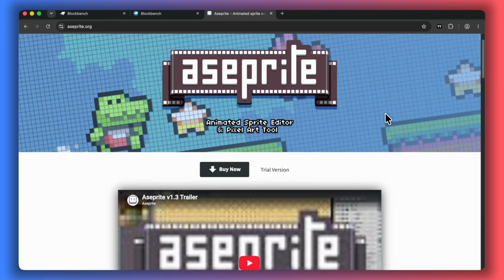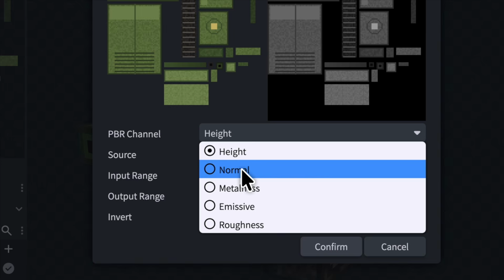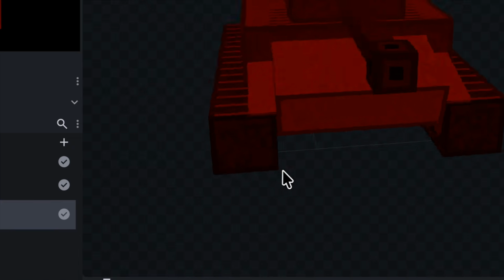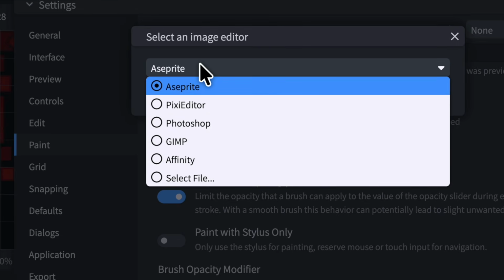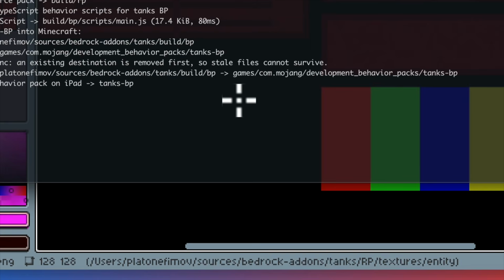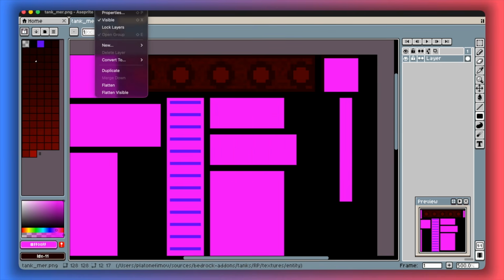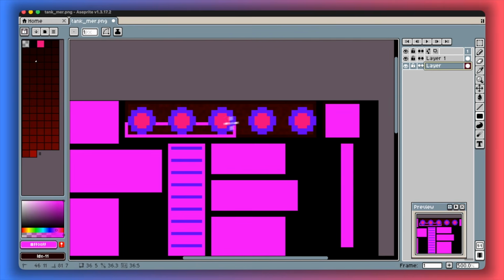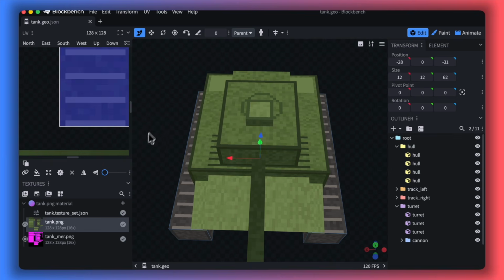Create MER maps for PBR Vibrant Visuals in Blockbench for Minecraft Bedrock Tank Example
Create MER maps for Minecraft Bedrock PBR materials using Blockbench and Vibrant Visuals.

In this tutorial, I use a tank model to show how to create a material, generate and edit the Metalness, Emissive, and Roughness channels, preview the result in Blockbench, and test it in Minecraft Bedrock. I also show Aseprite as an optional external texture editor. Everything required can still be done directly in Blockbench.